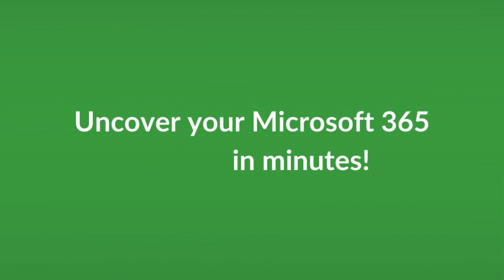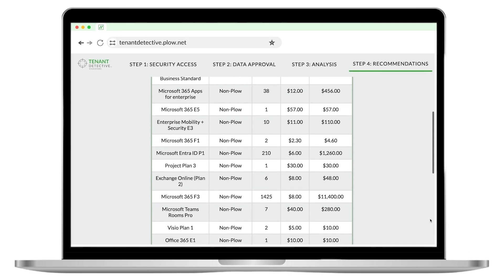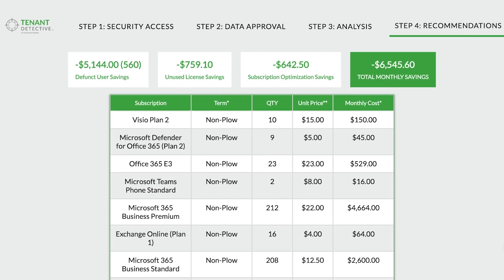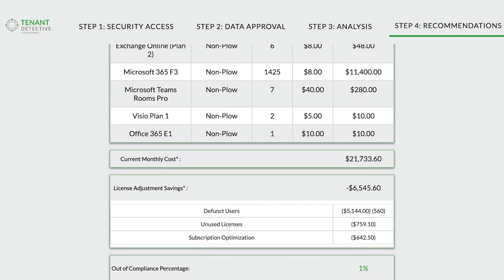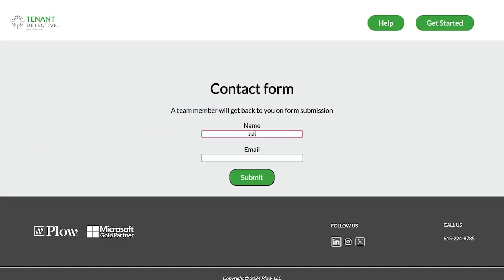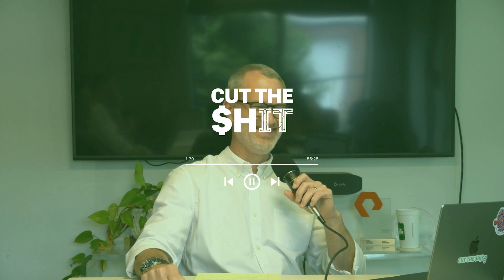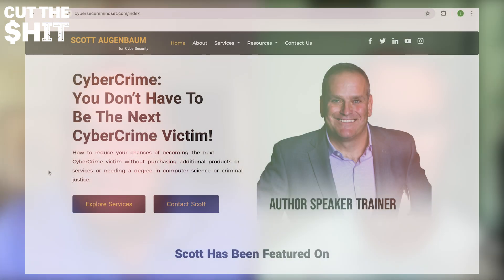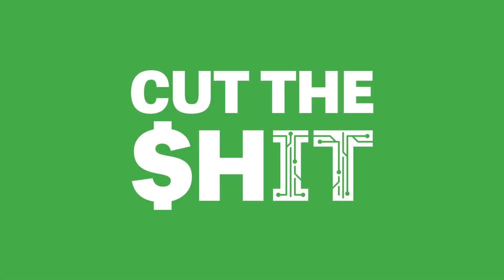Cybersecurity Unmasked: Solving the Human Element with an FBI Veteran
This week Bryan is joined by Scott Augenbaum, a renowned expert in cybersecurity with over three decades of experience, including 15 years as a supervisory special agent with the FBI's cyber prevention and counterintelligence teams. Now a highly sought-after author and speaker, Scott brings his wealth of knowledge to the private sector, advocating for increased cybersecurity awareness.

Join us as Scott dives into the paradox of rising cybersecurity spending and the worsening state of cyber threats. He argues that the real solution lies not just in technology, but in addressing the human element at the core of the problem. Tune in for an insightful discussion that will change the way you think about cybersecurity.